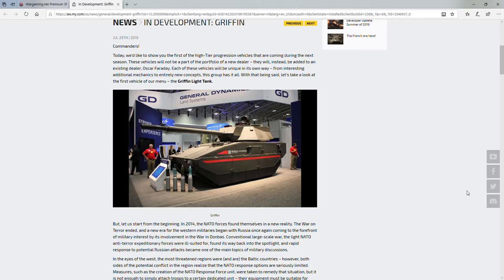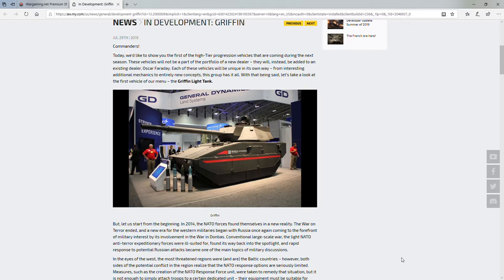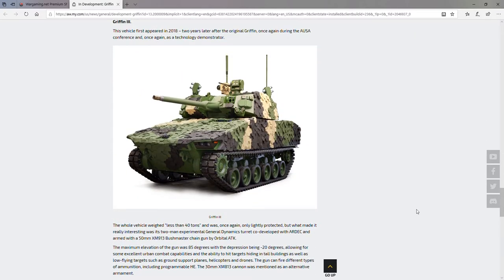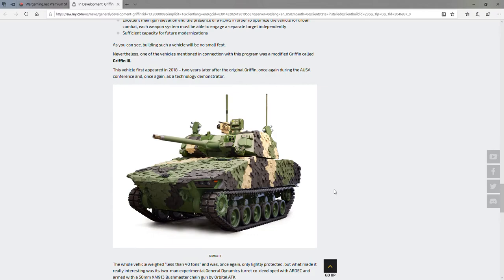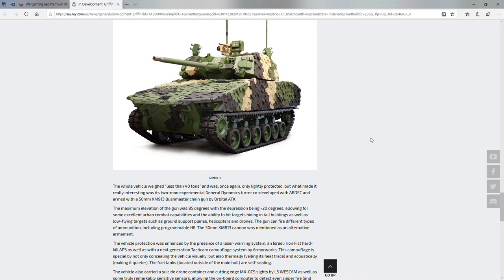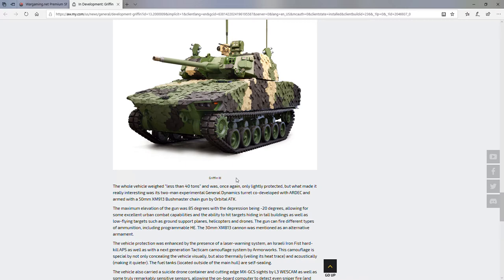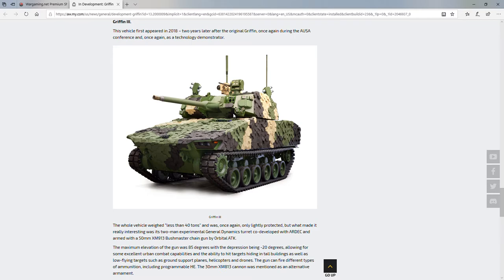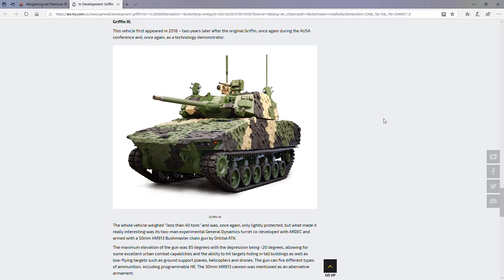Armored Warfare News: New Oscar Faraday Tanks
The new top tier light tank coming to the Oscar Faraday line!